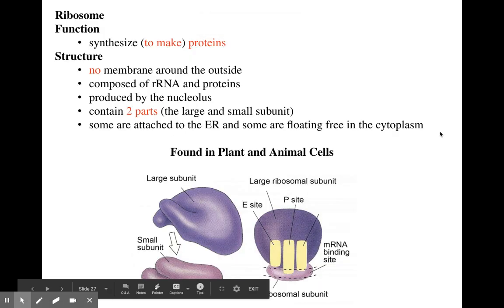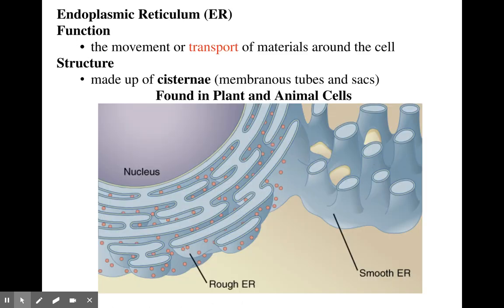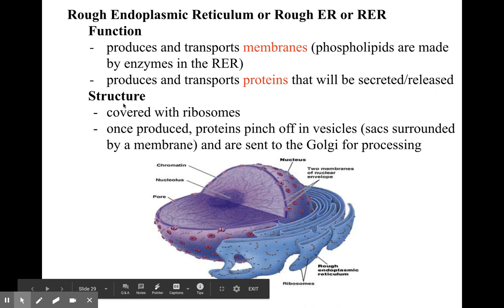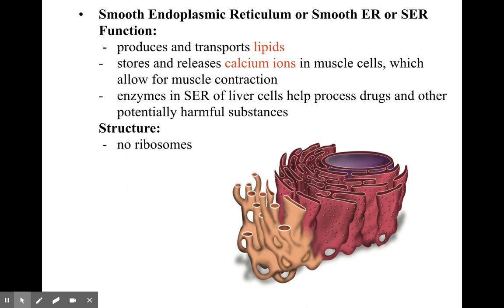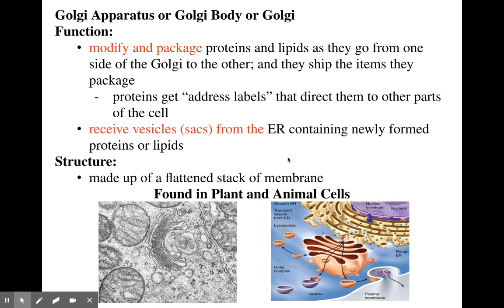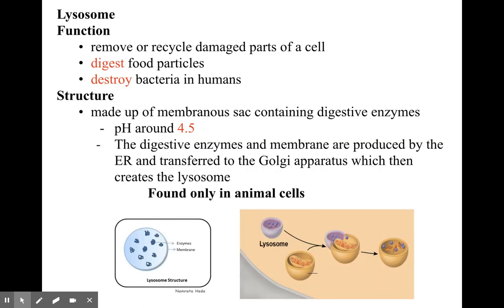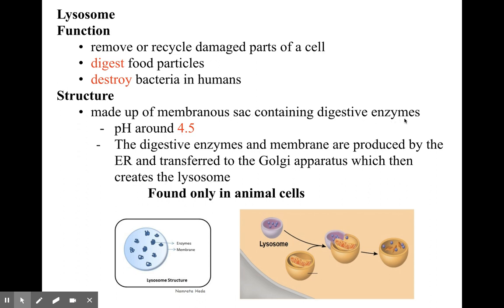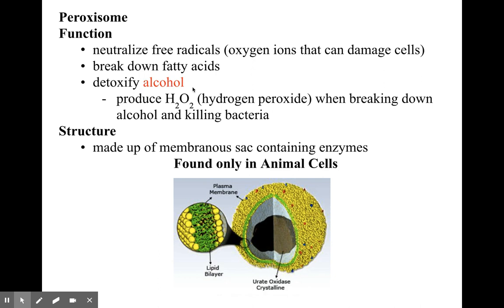Unit 2 Notes Lecture: Organelles Part 2